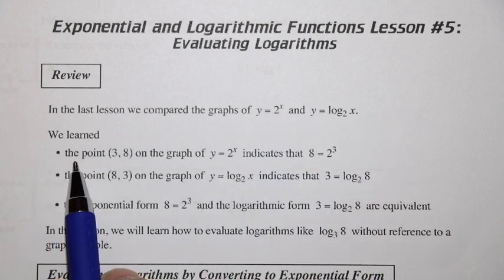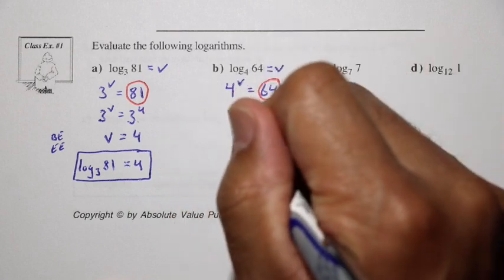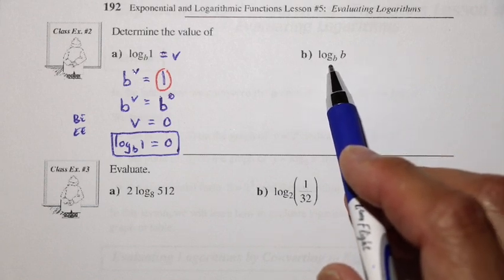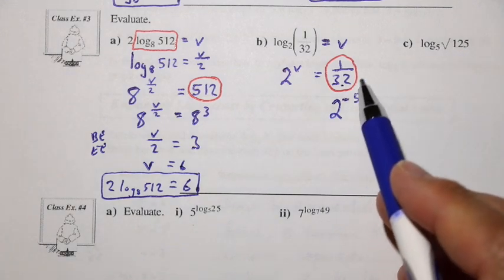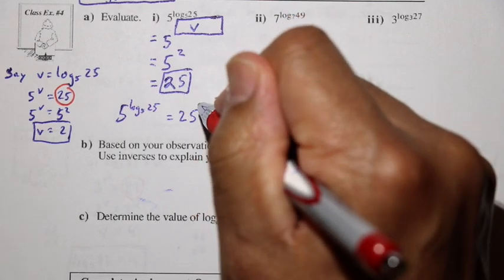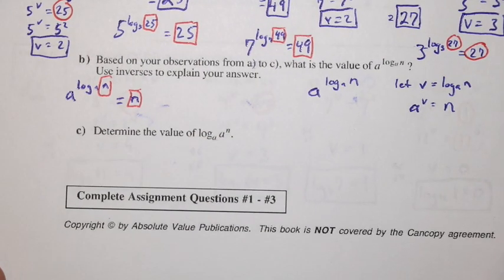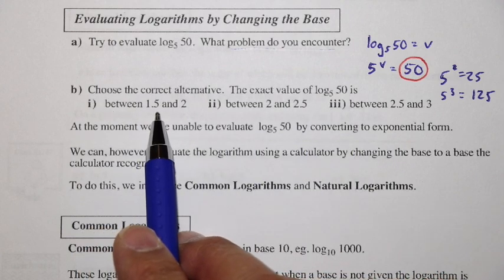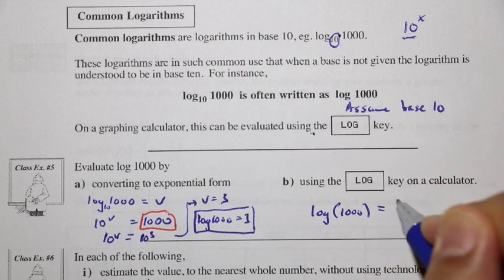Math 30 1 exp and log lesson 5 Video 1 of 2